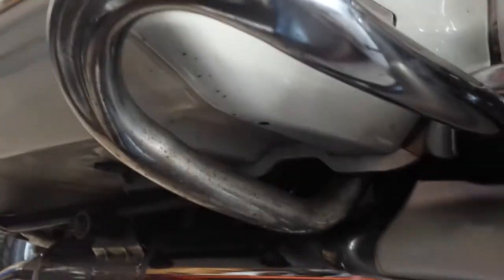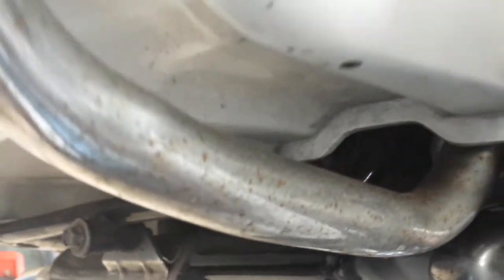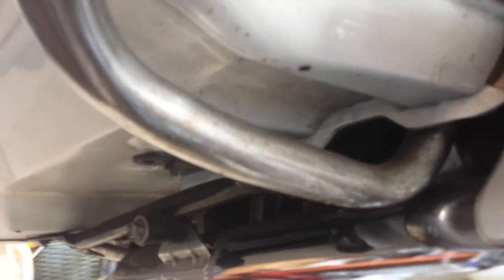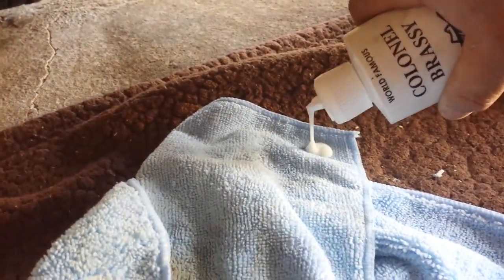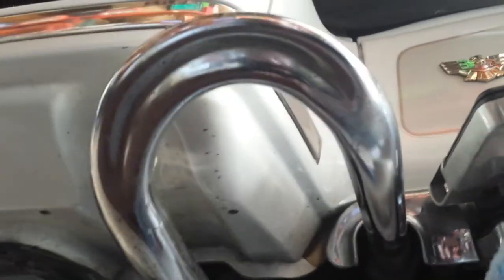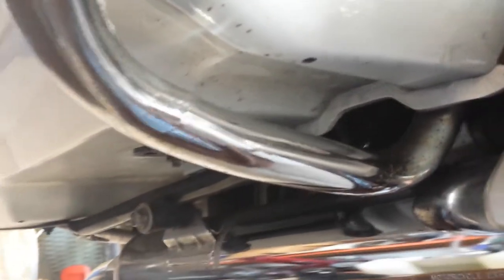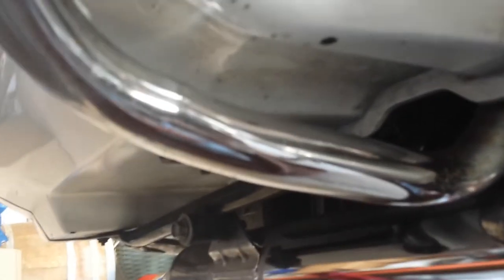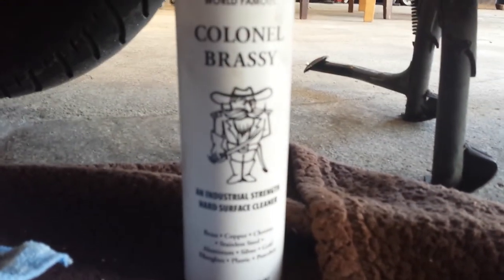How to get rid of rust. EASY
A quick how to get rid of rust on chrome/steel.